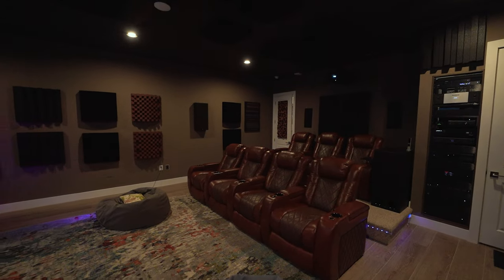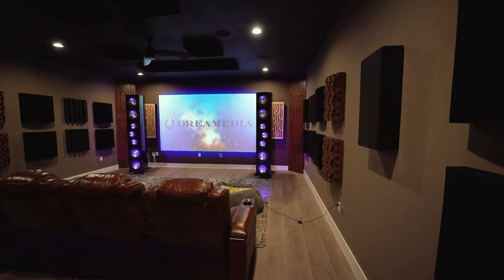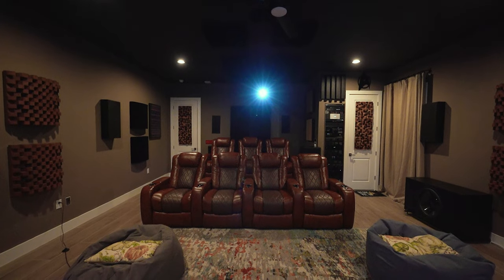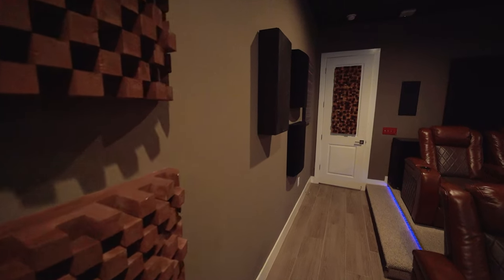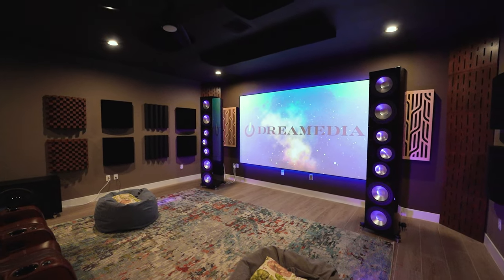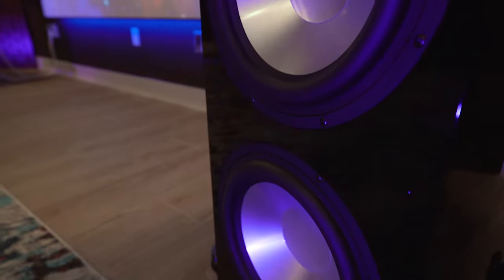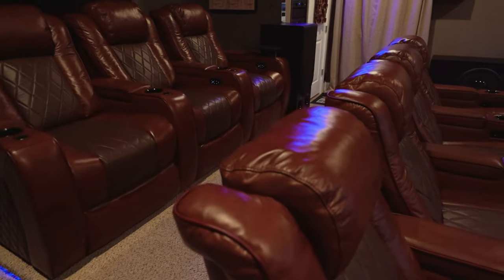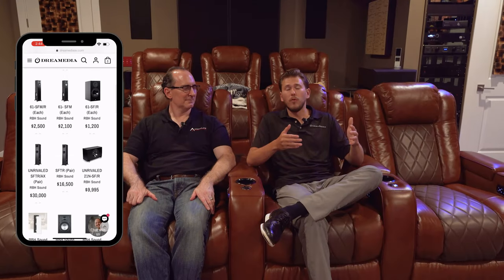🤯 9.5.4 Atmos Theater Tour Plus WICKED 2 Channel HIFI!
Are your building a home theater or audiophile set up? Call and Schedule a free video consultation with a specialist and we will tailor a package to fit your exact room and budget. We look forward to working with you!

Chapters:
0:00 - Graphic intro
0:13 - Episode Introduction
0:43 - Gene details the RBH setup
2:28 - Gene details the RBH subwoofers
3:21 - Wrap-up and Purchase RBH audio with Dreamedia
4:08 - Demo
4:17 - Closing slide